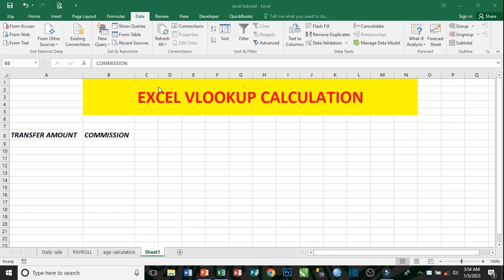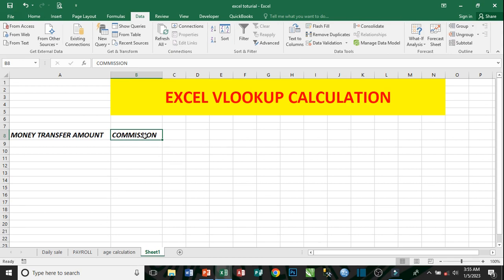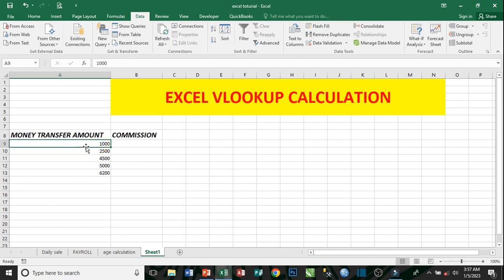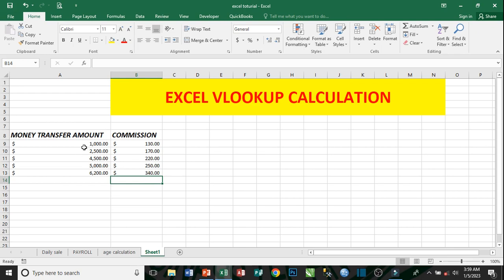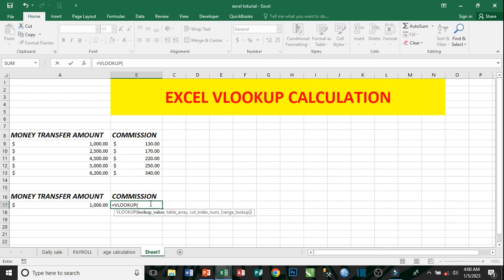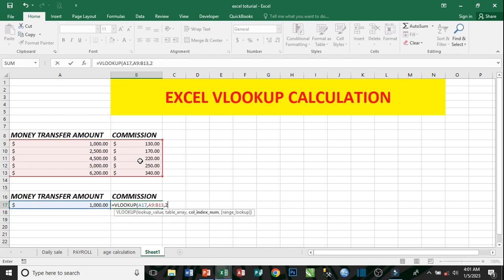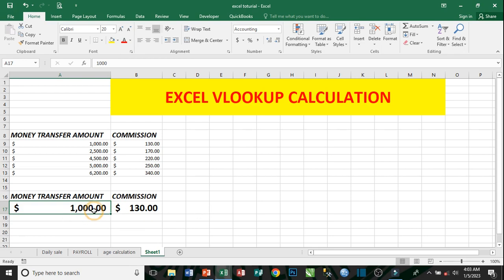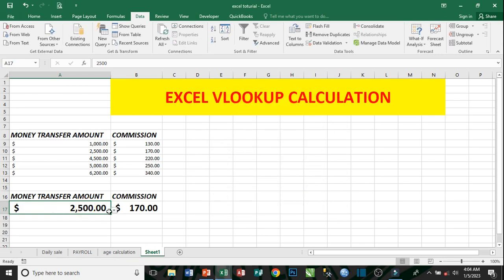How to Calculate Microsoft Excel Vlookup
Microsoft Excel Vlookup Calculation